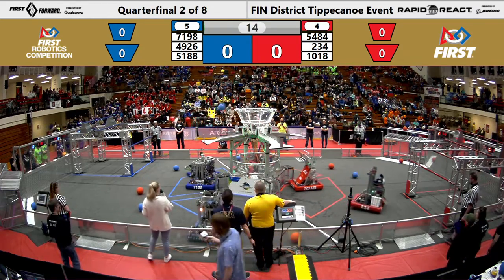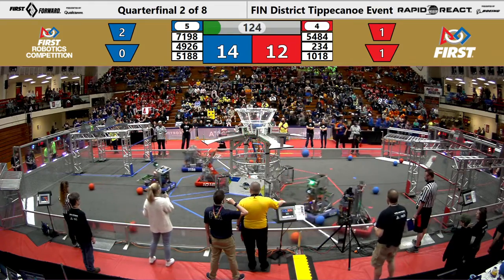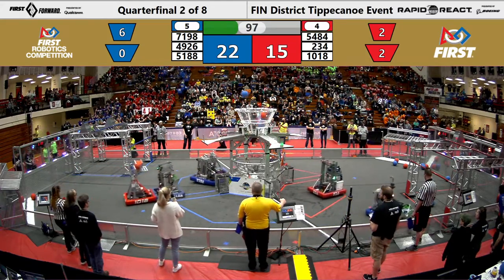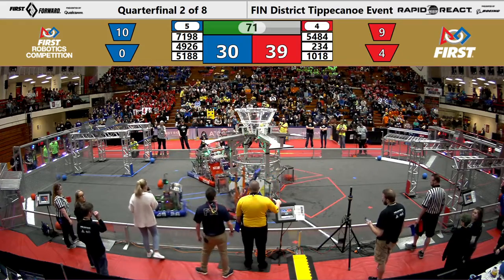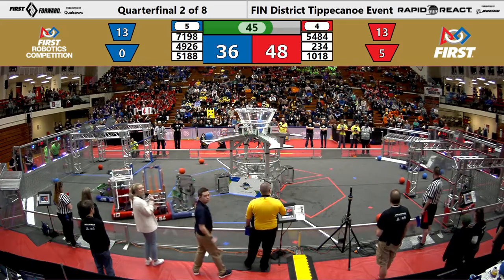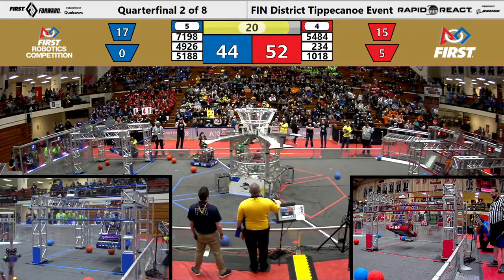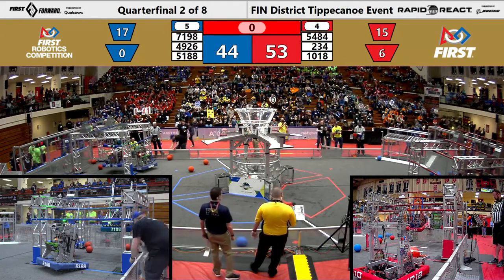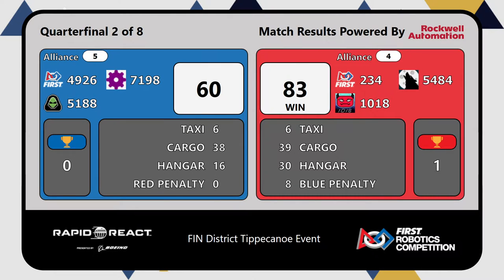FIRST Indiana Robotics - 2022 Tippecanoe District Event Quarterfinals Match 2